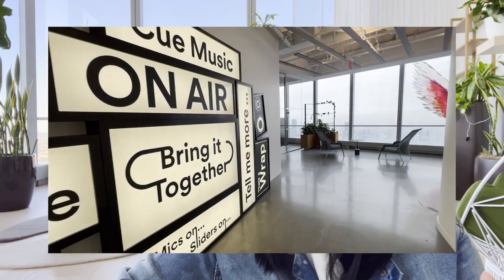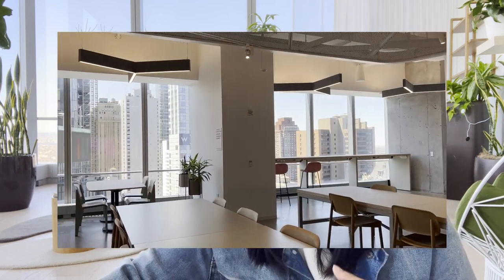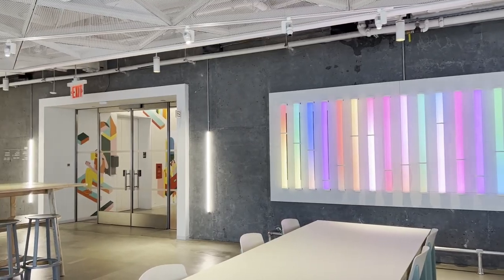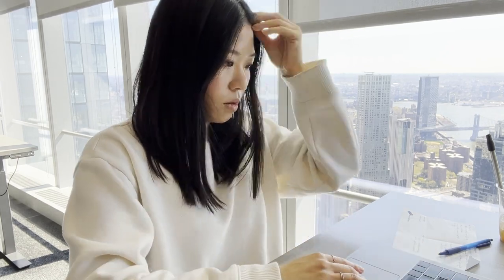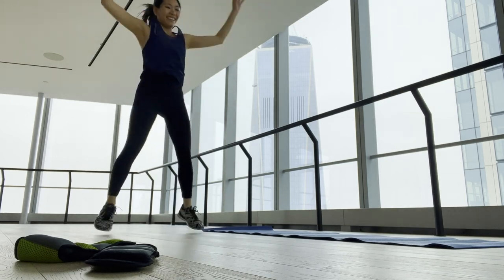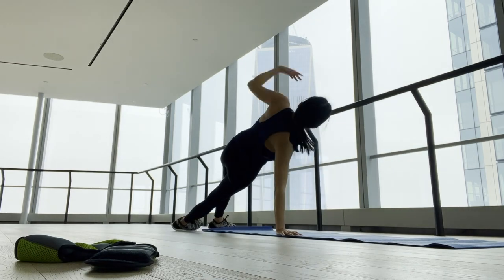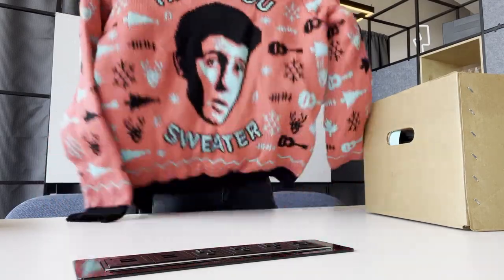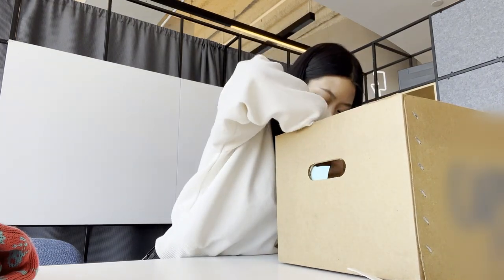Day In The Life | Working at Spotify New York as a Sourcing Manager in NYC | Work Vlog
Update: CANCER FUNDRAISER
My good friend is currently fundraising for the Leukemia and Lymphoma Society.
If you are able to, please consider donating here. It would truly mean the world to me.

Hi! Welcome to a Day In the Life of a Sourcing Manager working at Spotify New York / NYC. Aka a return to office work vlog / mini daily vlog :)

🎬 Let me know if you’d be interested in vids on what this career path looks like (mix of data analysis, project management, contracts and negotiations), how I get into tech, or just general lifestyle or productivity videos :)

00:00 nyc oculus
00:28 return to office
02:11 quick barista bar / coffee run!
02:38 fav view of Manhattan NYC 😍
03:00 morning work routine
03:20 productivity, bullet journals, pomodoros, eisenhower method
03:39 sourcing manager for marketing goods & services
04:29 gym / hiit workout / lunch
05:40 afternoon work & meetings
06:27 unboxing fun memories / found my banana suit
07:06 outro

Hi! I’m Michele—a native born New Yorker 🗽 working in tech & media 👩🏻‍💻🎶 documenting my way through my 30s while I explore career 💡, travels ✈️ and lifelong learning 📚.

Views or opinions expressed do not express the views or opinions of my employer.